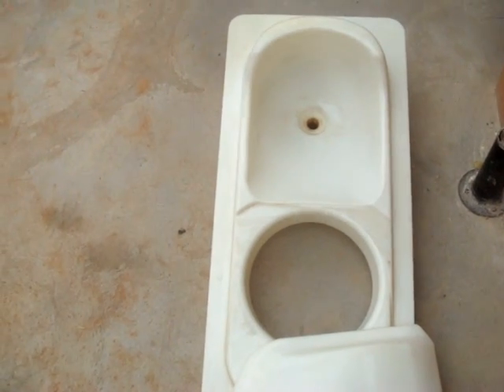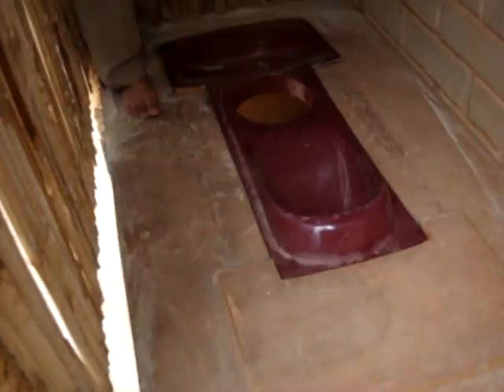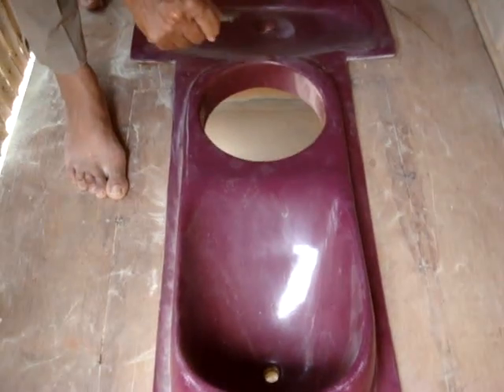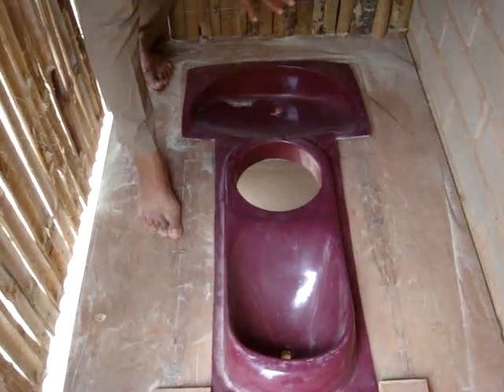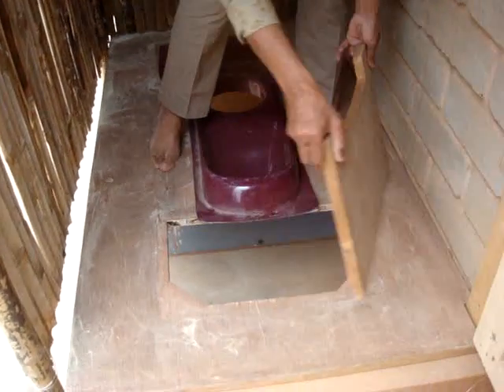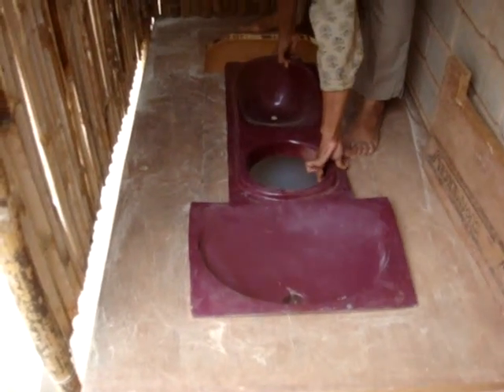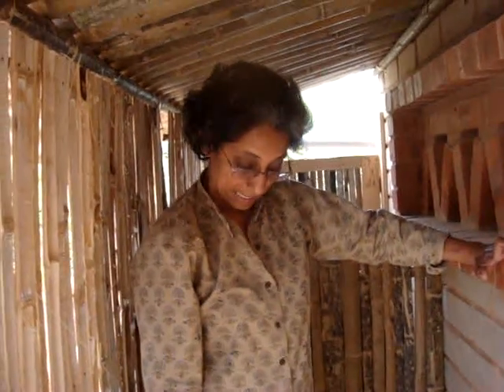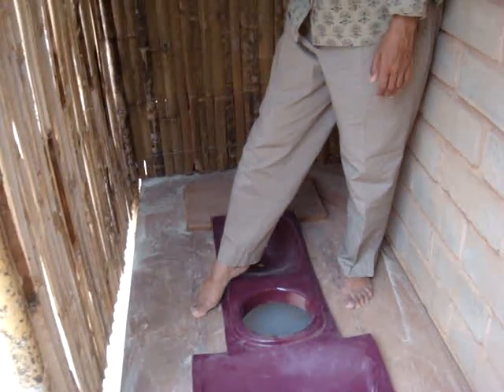Ecosan design- A reversible squatting washing pan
Indian users of ecosan typically are squatters/washers especially in rural India (as opposed to sitters/wipers the trend in urban India). The design of the Ecosan pan therefore has to be such that it can be flipped around and 2 vaults used alternately with just one pan. Women who wear Sarees, the traditional Indian dress, also find it easier to shift back for the washing ablutions than to move sideways.
Chitra Vishwanath, an Architect who designs ecological buildings, has this alternate design for the pan and the toilet. Ecosan needs more women in the movement as designers, as policy makers, as users.
The pan is now being made by N-Fibro a Bangalore based Fibre reinforced plastic manufacturer produces these pans.